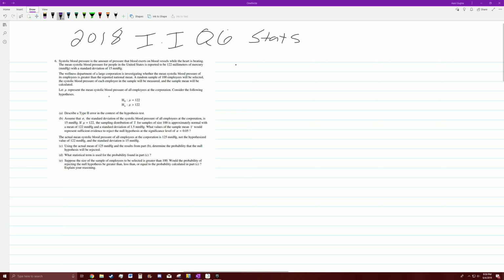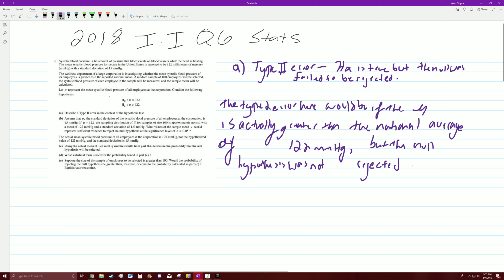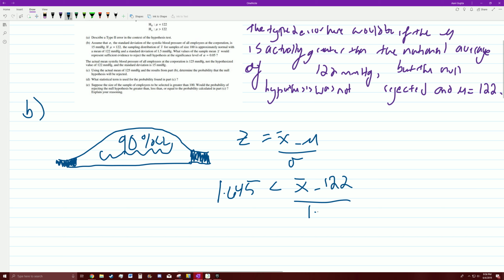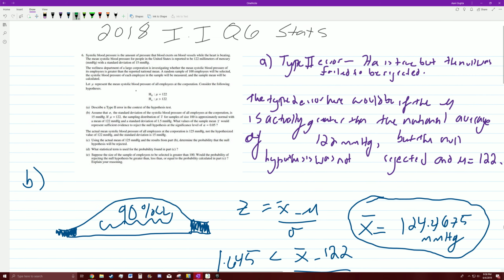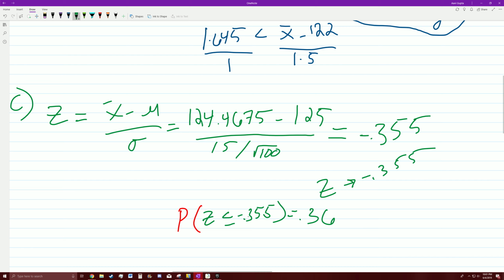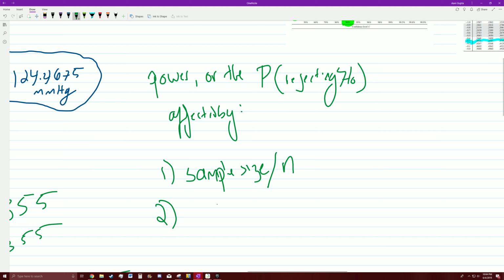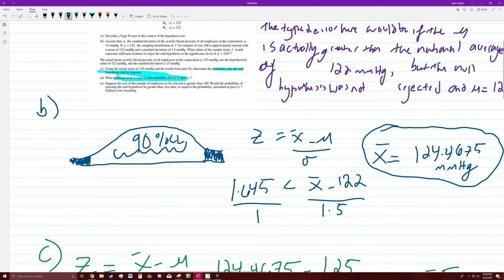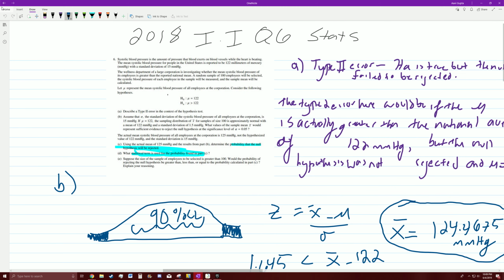AP STATISTICS 2018 QUESTION #6 Solutions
investigative task